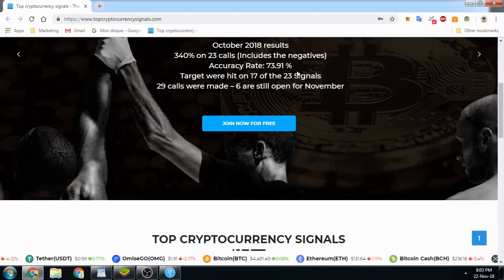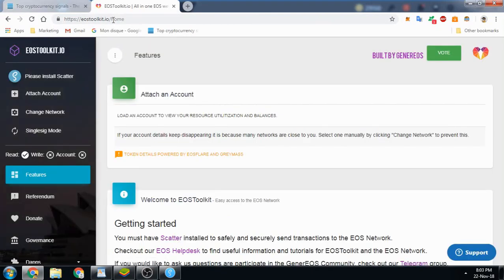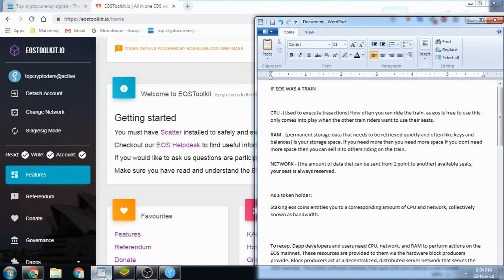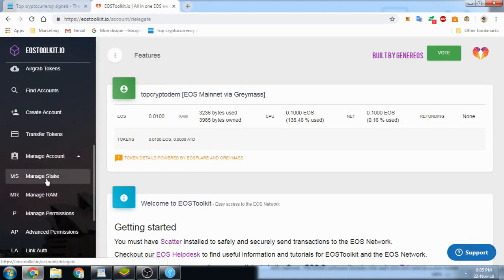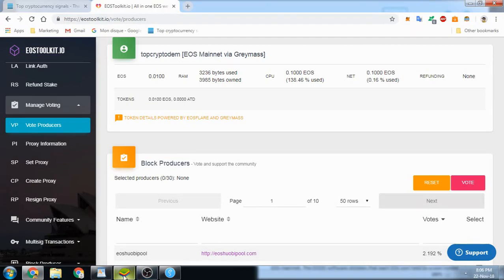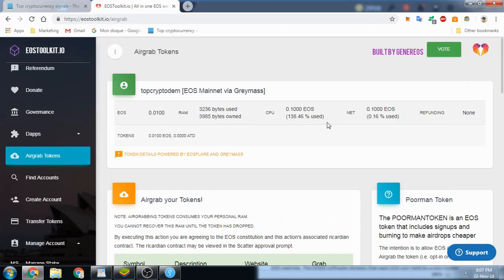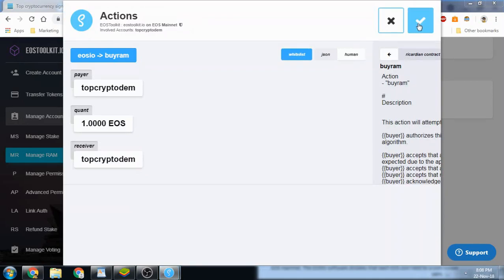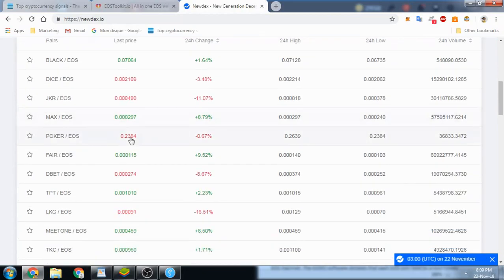What are EOS resources? (RAM, CPU, BANDWIDTH) , How to manage them with EOSTOOLKIT.io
In this video we talk about the various resources the EOS blockchain uses; namely RAM, CPU and BANDWIDTH.
We look over how we can manage our resources with the EOS TOOLKIT and EOS LYNX Wallet and demonstrate how simple connecting to a dap (newdex) is using Scatter.